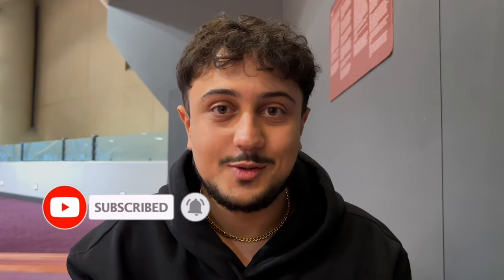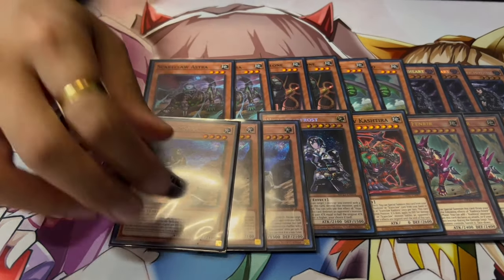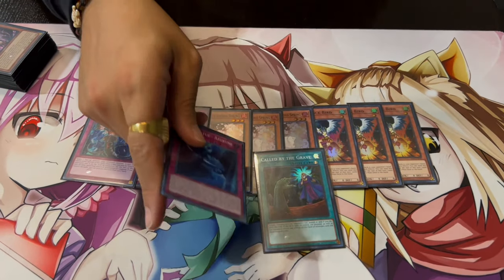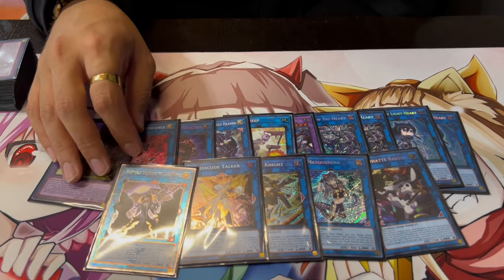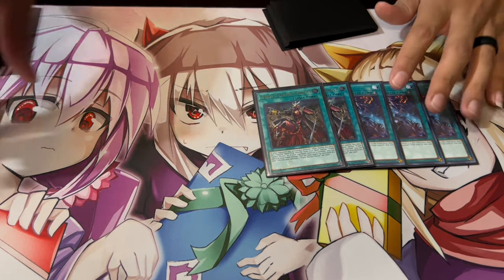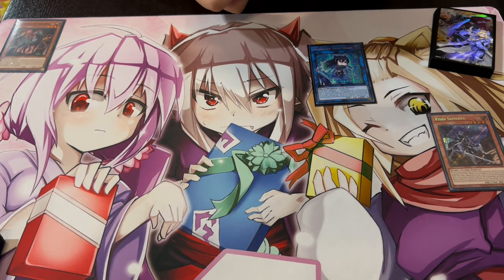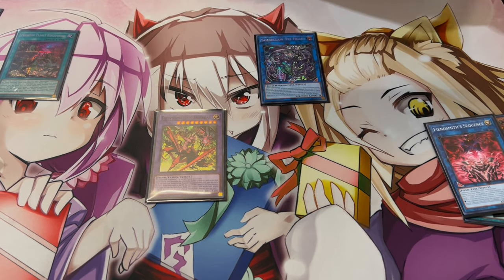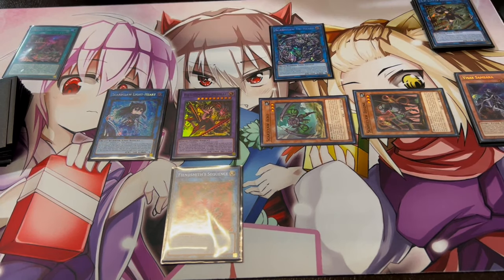1 CARD COMBO! Scareclaw Fiendsmith Deck Profile! + COMBO TUTORIAL! | November 2024